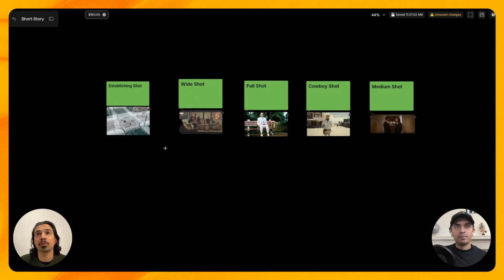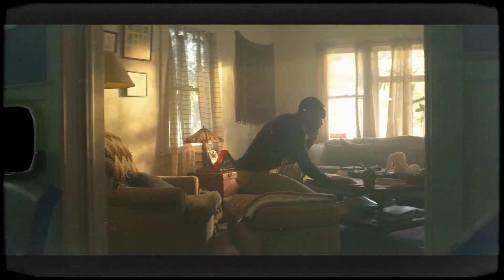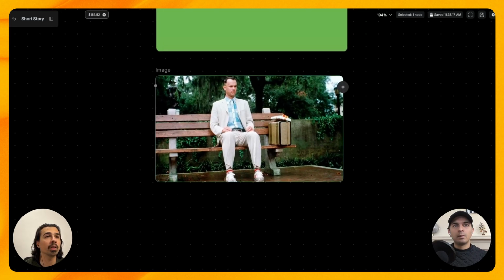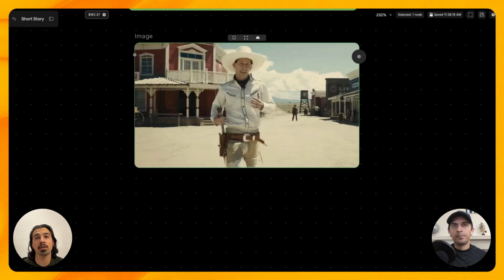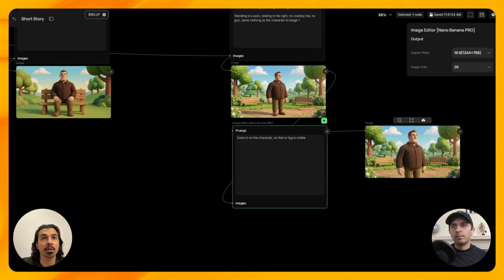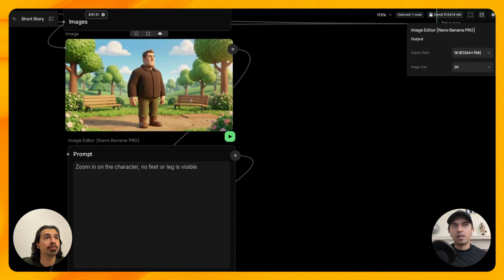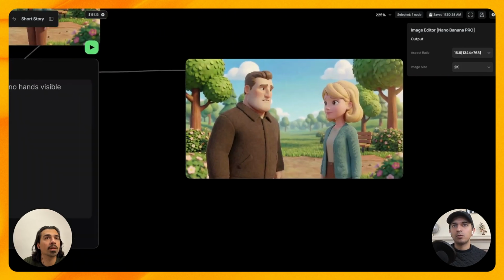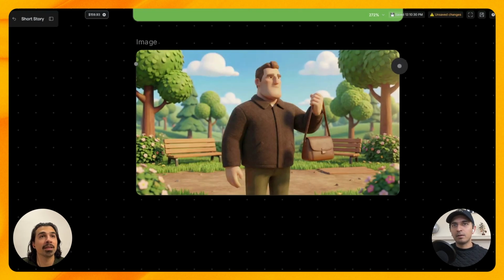AI Filmmaking: Cinematic Shots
Want to create pro-level video generation using AI? This tutorial is for you.

You'll learn not just what to say, but why the language of film—camera angles, lighting, and composition—is key to effective visual storytelling with AI. Start getting the incredible results you’ve been looking for.

This session is all about structure over randomness — how to think like a director, not a prompt gambler.

we’ll be creating and breaking down shots like ⤵️
• establishing shots
• wide, full & cowboy shots
• medium & medium close-ups
• close-ups & extreme close-ups
• two, three & group shots
• over-the-shoulder & pov
• dutch angles
• low & high angle shots

if you want to understand how cinematic language translates into ai workflows — this is for you.

🎥 process → shots → final results
⚙️ workflows, models, decisions
📱 long-form to short-form, done right